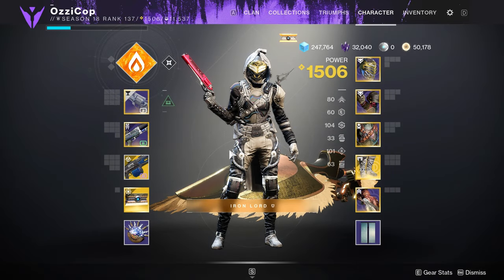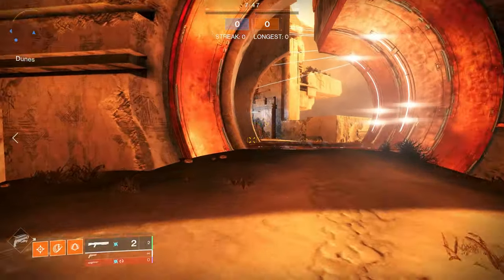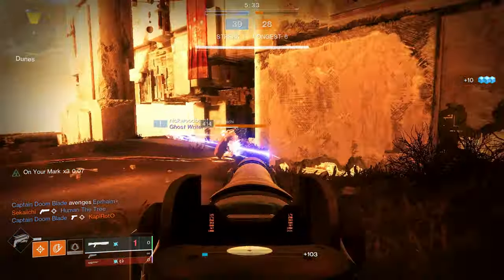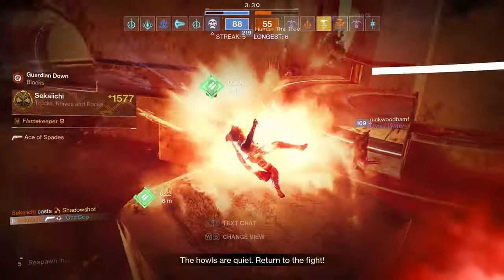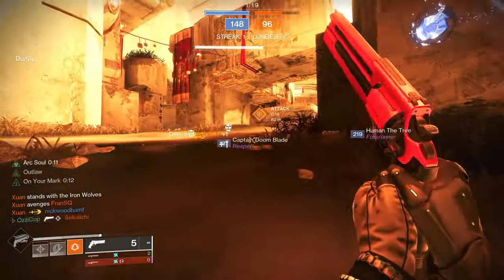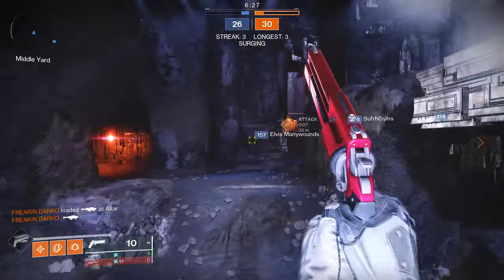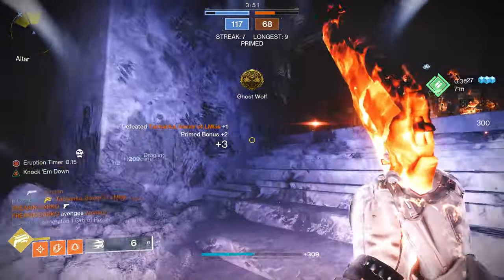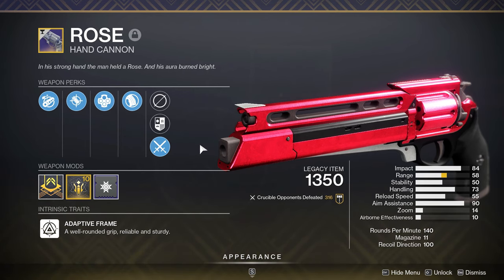The CLEANEST Hand Cannon In Destiny 2 Is RETURNING... (New 140 RPM King?)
This new ranked play update can't come soon enough man... imagine if we can craft this one day.